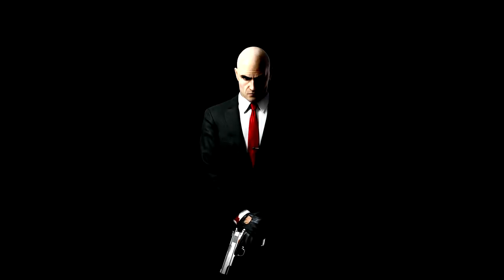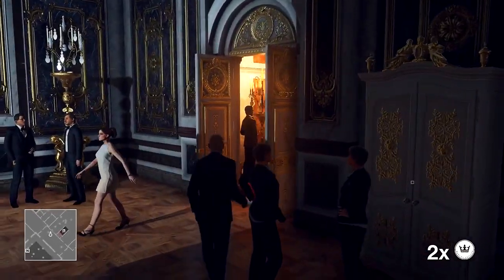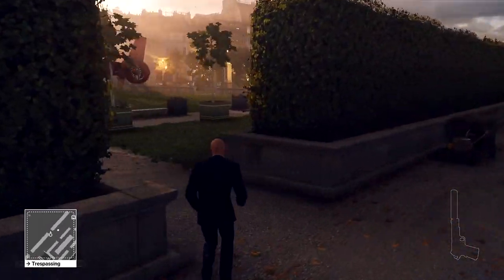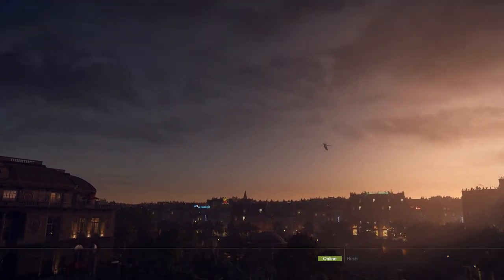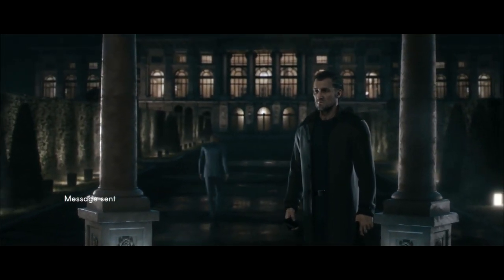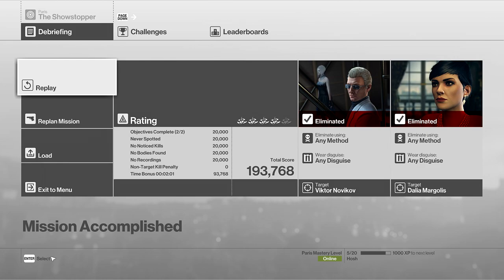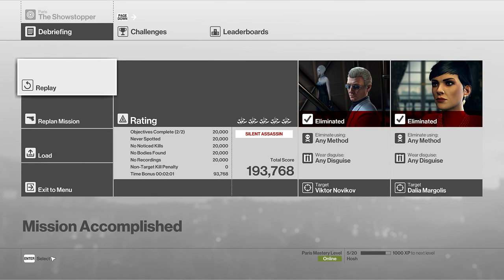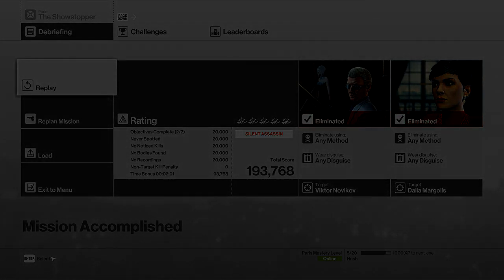Hosh's Hitman (2016) Speedrun | Paris: The Showstopper | 02:01 | Silent Assassin, Suit Only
A 02:01 speedrun of the first level of Hitman (2016), Paris: The Showstopper with the following stipulations: Silent Assassin, Suit Only, Default Loadout, Default Starting Location, No Knockouts, No Glitches.

This is the first game that has ever got me into speedrunning, and I think that might  have something to do with the formulaic nature of the game. Nevertheless, I'm a complete amateur at this, and I'm sure this run can be beaten with a few things changed, or cleaner execution. If you beat my time, be sure to leave it in the comments below. This run really isn't that hard, by what I can gather, so give it a shot!

I'm really enjoying working out/practicing these levels, so I'll certainly be posting more of the same. Me and the Clarktronics machine are also writing contracts for each other, so expect some of that to come out, along with future videos, as well.

See you in Sapienza!